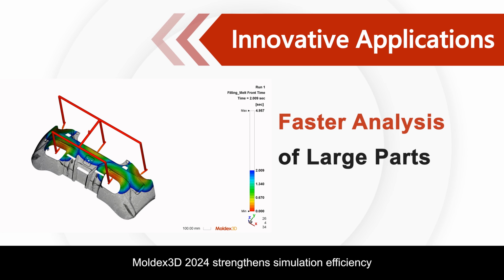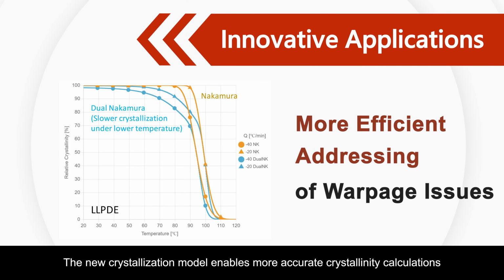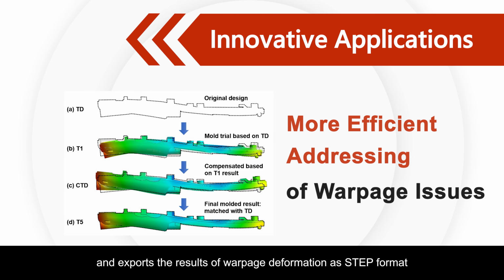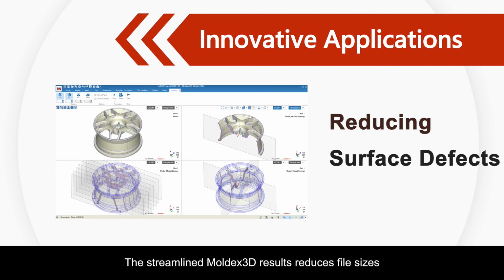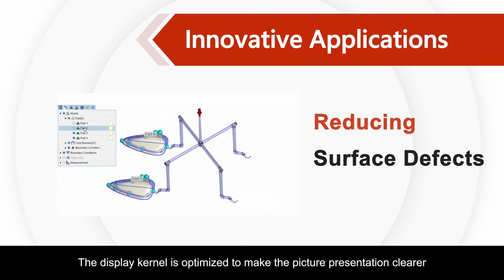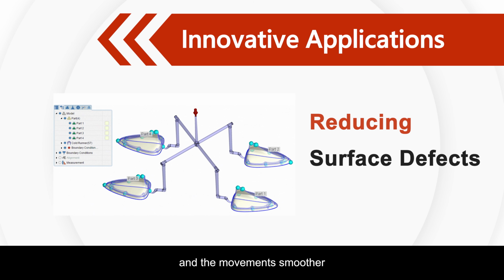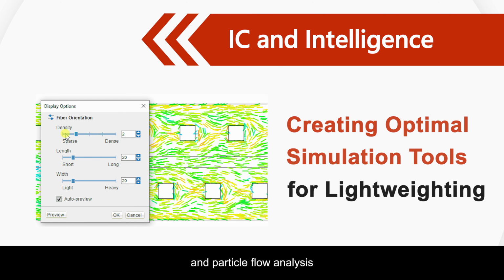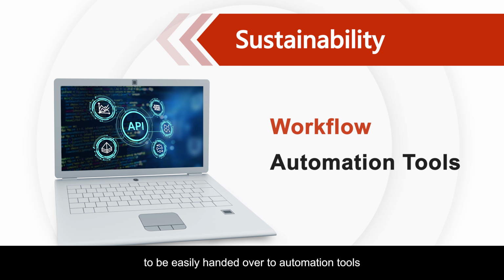Moldex3D 2024 - Charging Moldability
As electric vehicles rise to prominence on the global stage, the plastics industry finds itself at the forefront of a transformative era.
In contrast to conventional metal counterparts, plastics offer a superior ability to align with evolving industry dynamics.
They excel in areas such as lightweight design, energy conservation, eco-consciousness, cost-effectiveness, adaptable design options, and stringent performance criteria.
Moldex3D 2024 stands as the beacon of future manufacturing, empowering businesses with its fundamental capabilities.
Aligned with prevailing global shifts, it sets new standards of excellence within the industry.